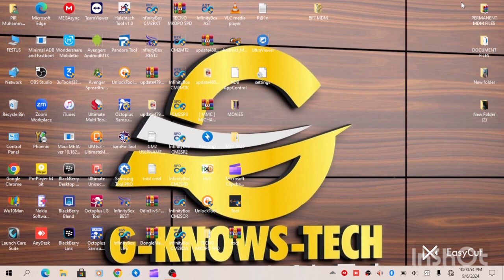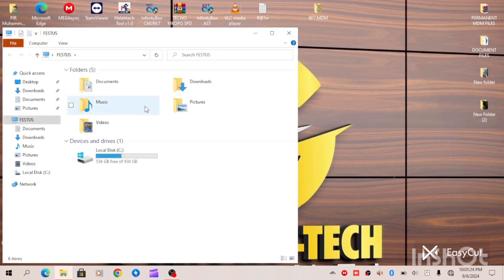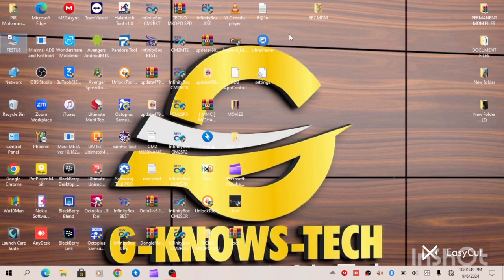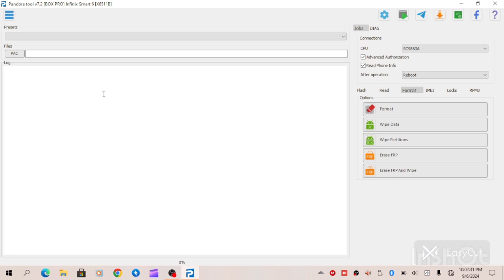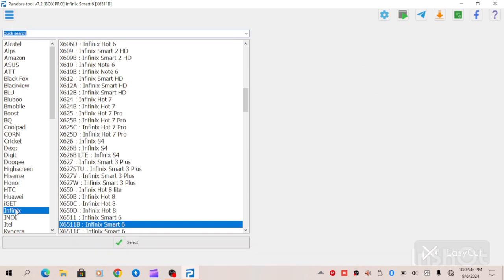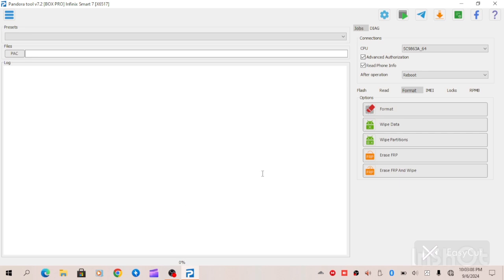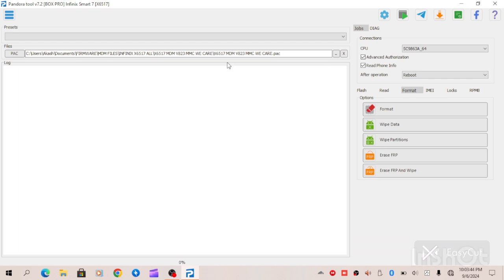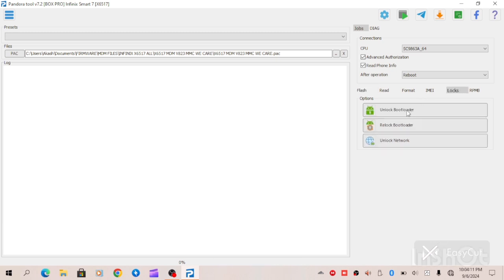infinix smart 7 X6517 permanent mdm solution no relock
This video is for educative purposes only, basically for gsm software engineers who are equipped with relevant knowledge about gsm mobile gadgets
Infinix smart 7 permanent mdm solution no relock working 100%

FOR MDM FILE PASSWORD DM VIA WHATSAPP

please note its a paid file

if you find this video helpful buy me some coffee ☕️ 😋

binance id
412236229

usdt address
TAtNriNifF6WhxSJxCk5CTun7tp1Jd4ayQ
Tron TRC-20 network